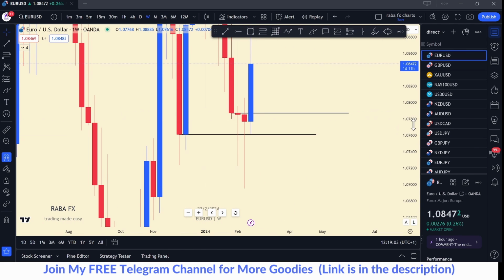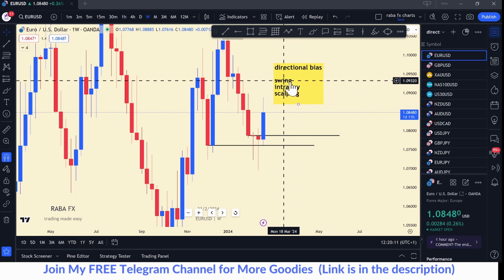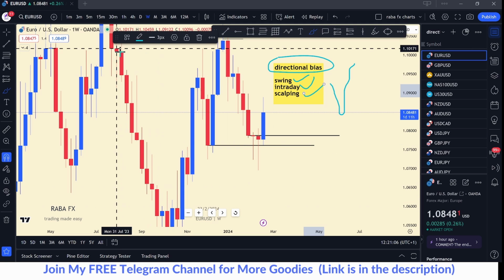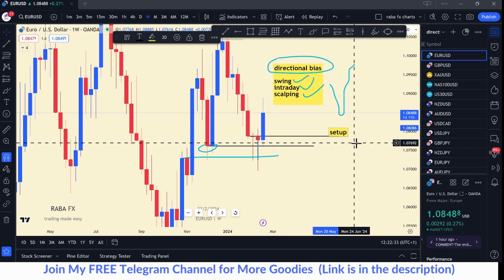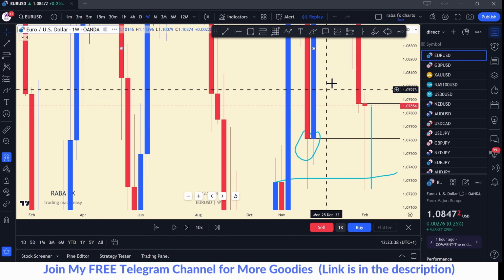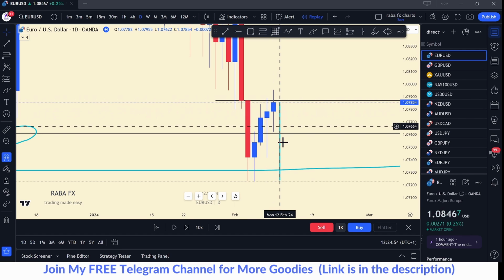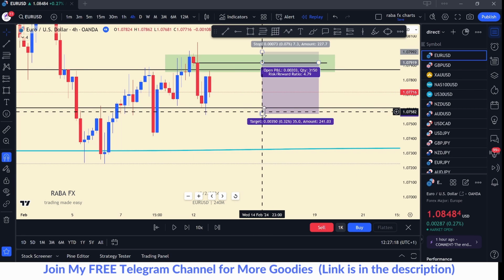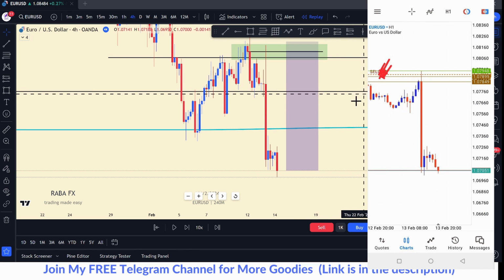Opening Price Strategy Trade Breakdown (Grow small accounts fast) 🔥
No matter your trading level —beginner or professional, this video will help you become a better trader by explaining the opening price trading strategy.